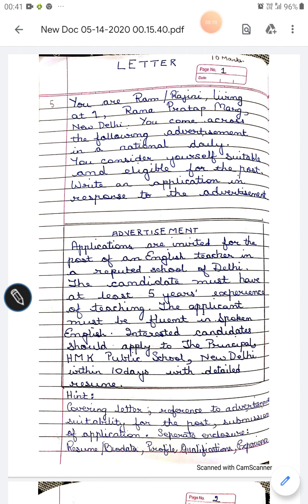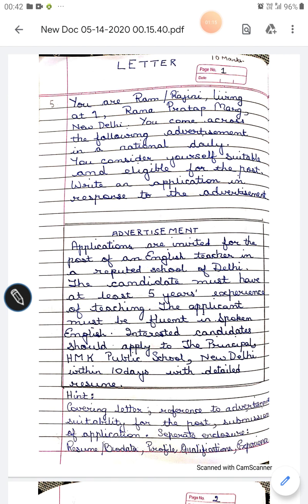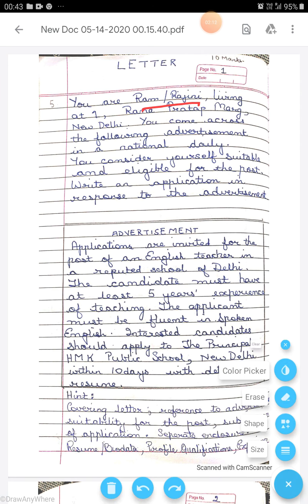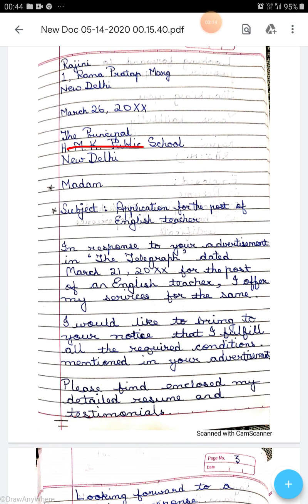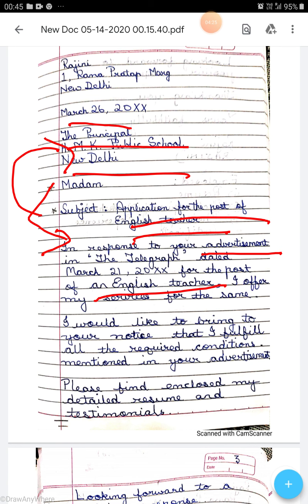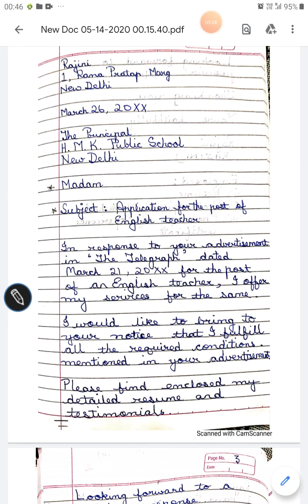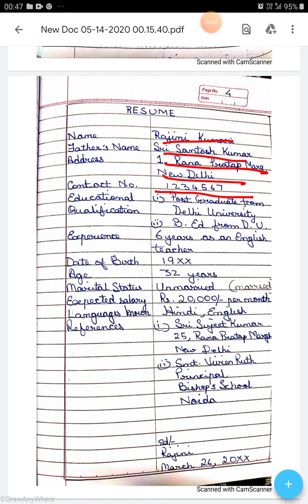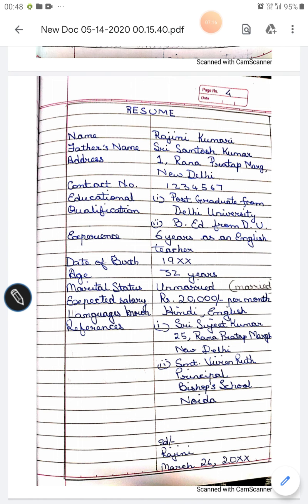Letter writing - Job Application (CBSE, ICSE Class 11 & 12)